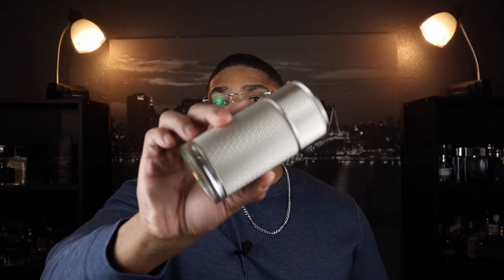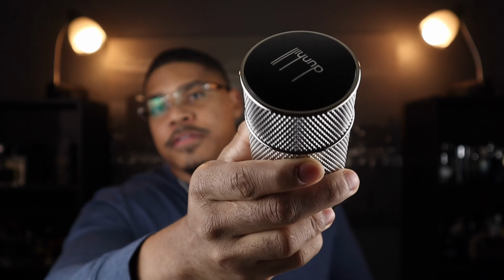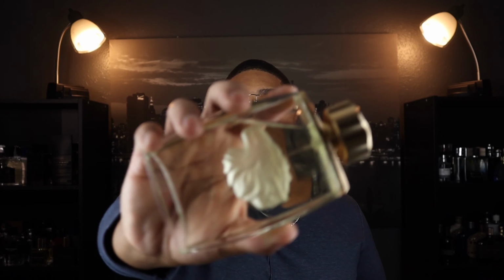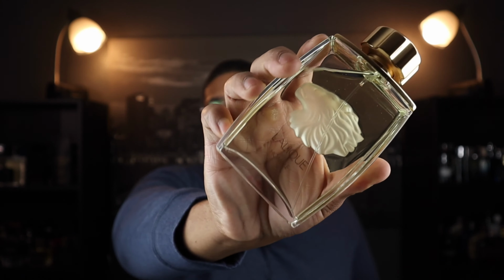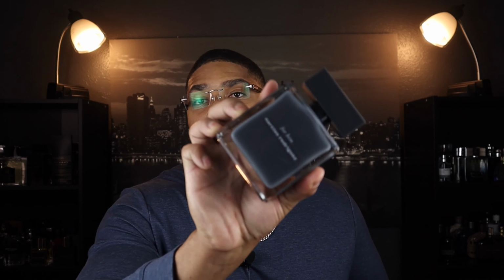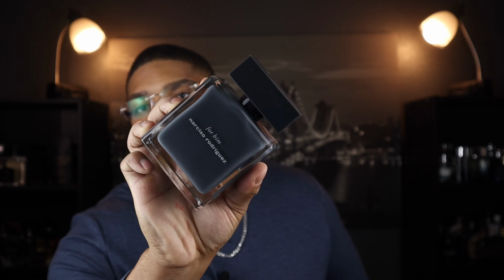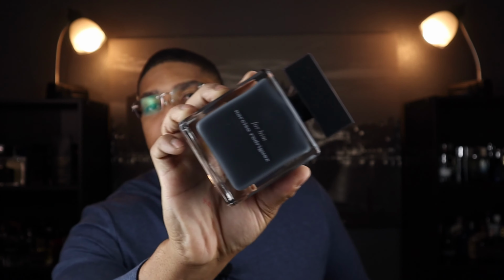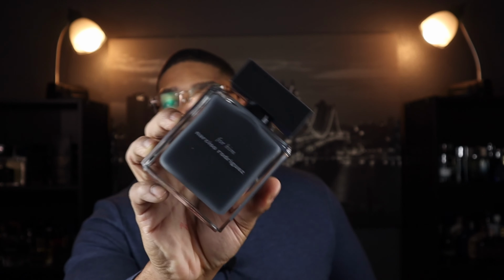Mini Fragrance Haul & First Impressions!+2020 Mature Scents Edition.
Welcome to GTS Scents here we discuss fragrance related topics and more. I’ll be giving reviews on my current collection and new discoveries. Thanks for stopping by hope you enjoy!